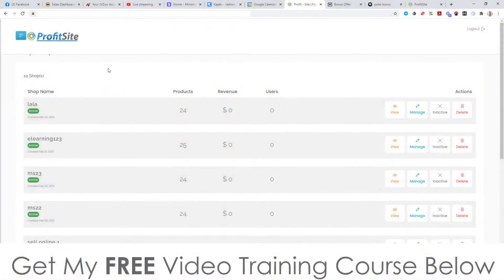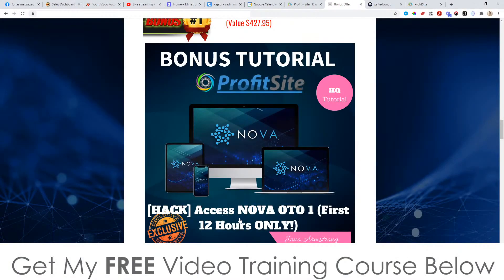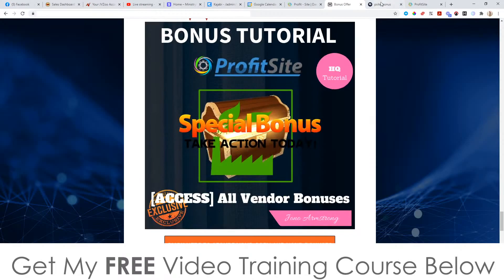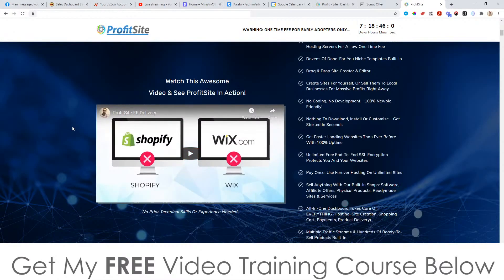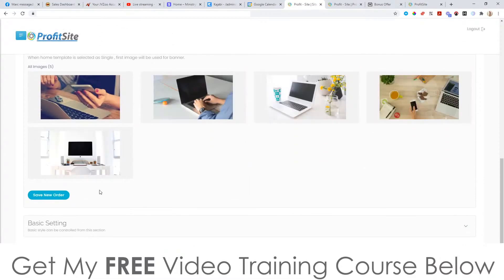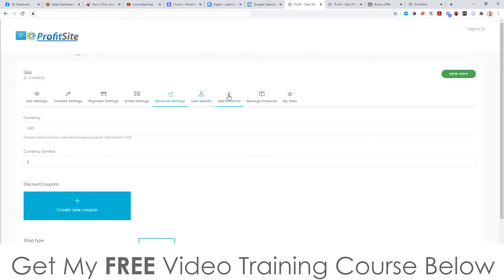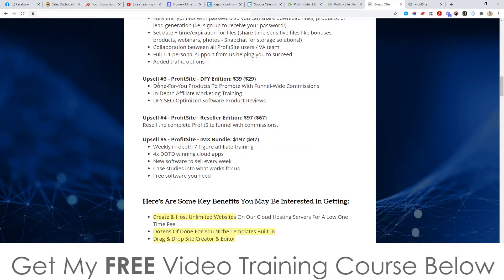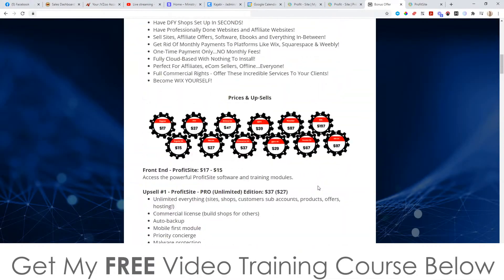ProfitSite Review ⚠️ WARNING ⚠️ DON'T GET THIS WITHOUT MY 👷 CUSTOM 👷 BONUSES!!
Fully-Fledged, Online Business Solution!
100% Newbie-Friendly Cloud App!
The Easiest-To-Use Cloud App!
NO Hosting Required!
1-Click Instant Online Business!
The Last Website AND Shop Builder You Will Ever Need!
Create UNLIMITED Websites, Have UNLIMITED Customers & More!
Most Marketers Feed You a Piece of the Puzzle…We Give You Everything and Then Some More!
Have DFY Shops Set Up In SECONDS!
Get Rid Of Monthly Payments To Platforms Like Wix, Squarespace & Weebly!
Fully Cloud-Based With Nothing To Install!
Full Commercial Rights - Offer These Incredible Services To Your Clients!
Become WIX YOURSELF!